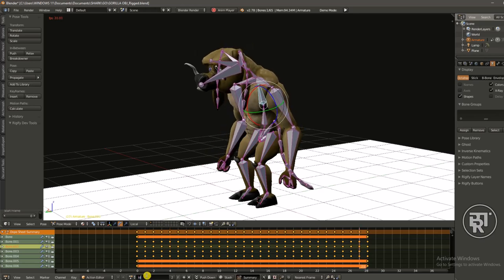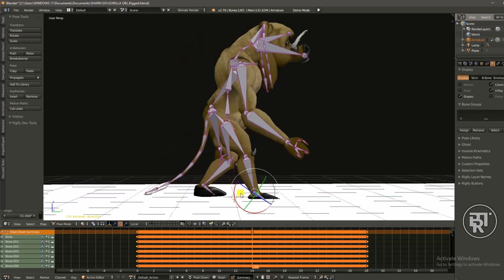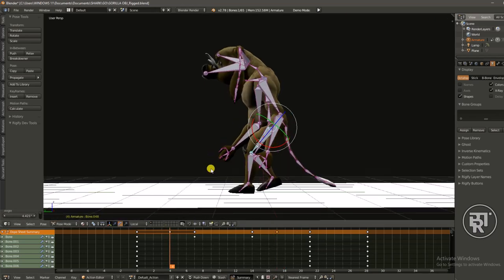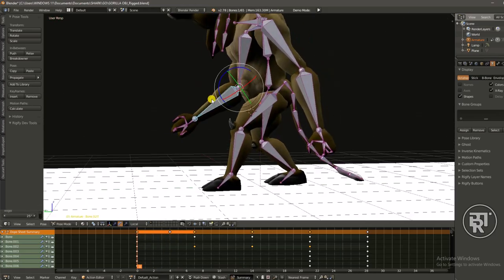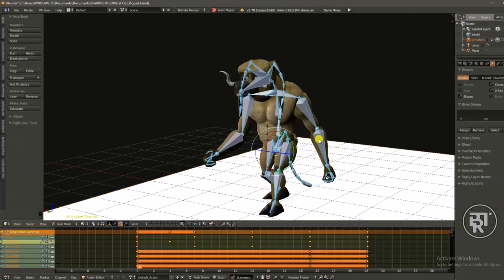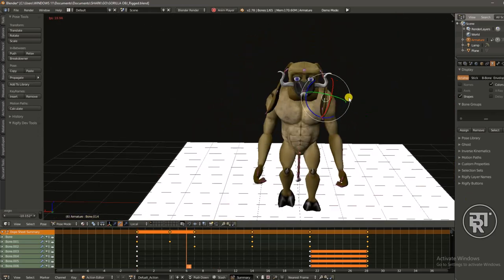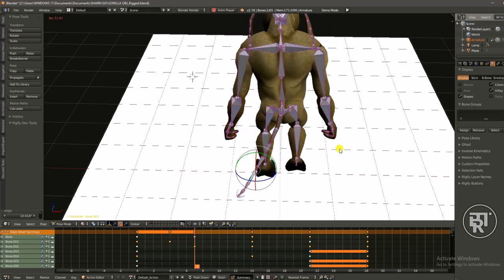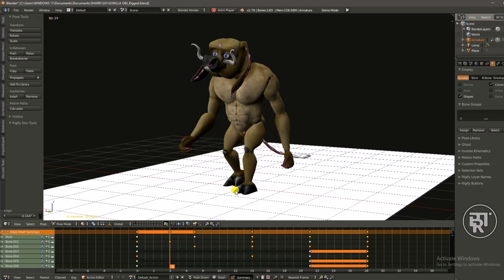COPPERCUBE 6 I FOUND THE MOST BASIC ANIMATION METHOD / FAST LIKE IDLE, WALK, RUN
COPPERCUBE 6I FOUND THE MOST BASIC FRAME BY FRAME SOLUTION TO CREATE FAST ANIMATION IN MINUTES IDLE WALK RUN
COPPERCUBE6 MAX ENDLESS RUNNER GAME DEMO UPDATE RPG PLATFOMER FULL VIDEO.

COPPERCUBE 6 | NEW BUILDING SYSTEM UPDETE / PROJECT DEMO FOR EDUCATIONAL USE.

COPPERCUBE 6 | MOST BASIC ENEMY AI TRACKING SYSTEM WITH BEHAVIORS AND ACTIONS TUTORIALS.
WATCH THE FULL TUTORIAL VIDEO HERE:
COPPERCUBE 6 | Enemy AI Open and Closing Doors

COPPERCUBE 6 USING VARIABLES TO OPEN DRAWERS AND ANIMATED GLASS WINDOWS
COPPERCUBE 6 | OPEN CLOSE DOORS WITH VARIABLES THREE VERY EASY STEPS.
COPPERCUBE 6 | ADDING SOUND EFFECTS TO DOORS
MOST BASTIC TUTORIAL EVER | OPEN AND CLOSE A DOOR / CRATE / LOCKS OR PASSWORDS IN COPPERCUBE 6.
ADD SOUND EFFECTS TO DOORS IN COPPERCUBE 6 TUTORIAL
COPPERCUBE LEVEL DESIGN | CREATE CUSTOM 3D MODELS FROM START TO FINISH STEP BY STEP GUIDE.

COPPER CUBE | FLASHLIGHT EFFECT UPDATE | FIRST PERSON PLAYER PROTOTYPES DEMO PICK UP / NORMAL MAPS
COPPERCUBE | FLASHLIGHT EFFECT | FIRST PERSON PLAYER PROTOTYPES DEMO PICK UP BUTTON PRESS.